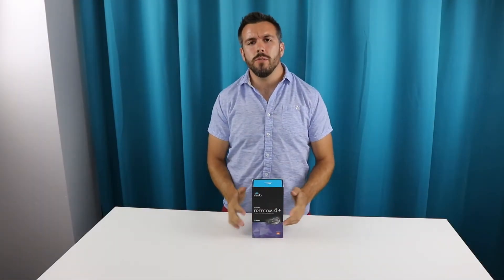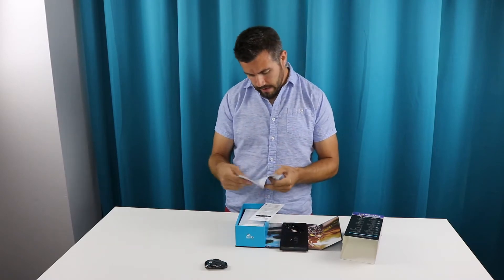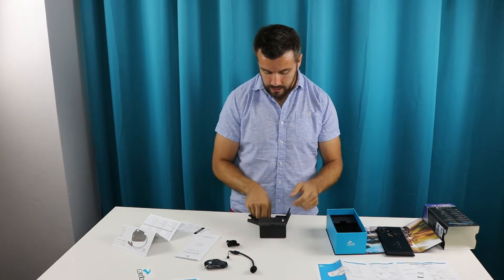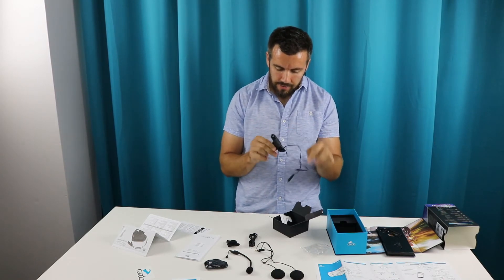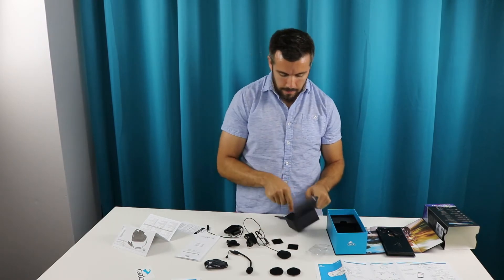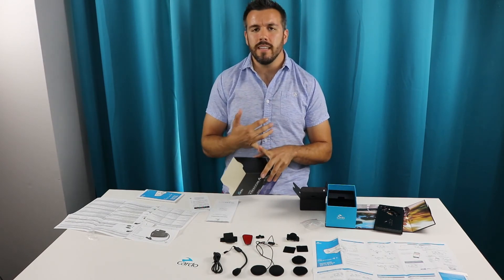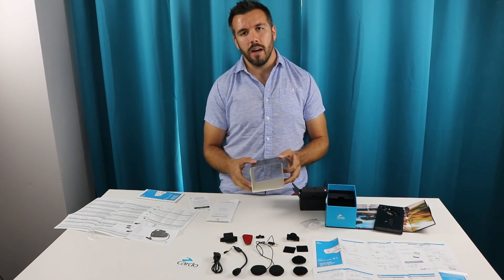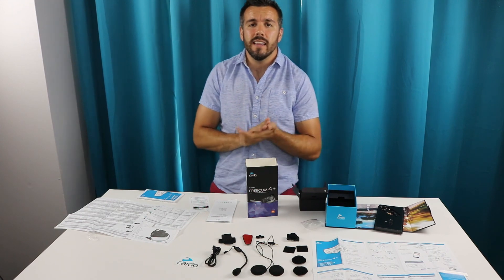Cardo Scala Freecom 4+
A little unboxing and review of the Cardo Scala Freecom 4+. Hope you enjoy or at least find it a little helpful